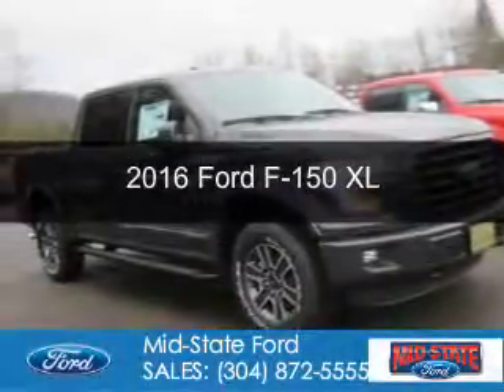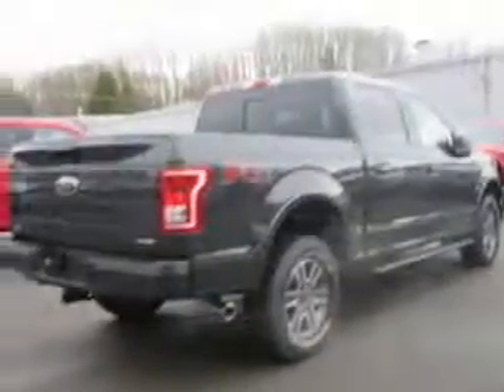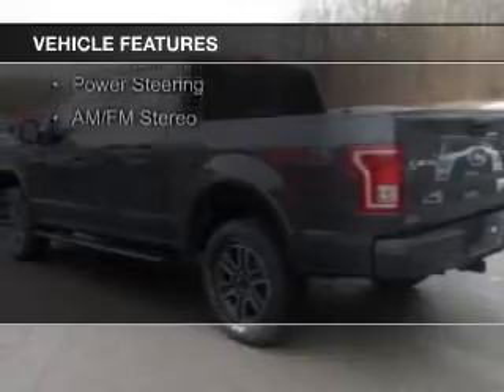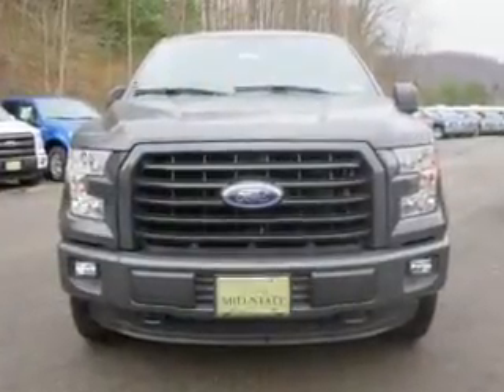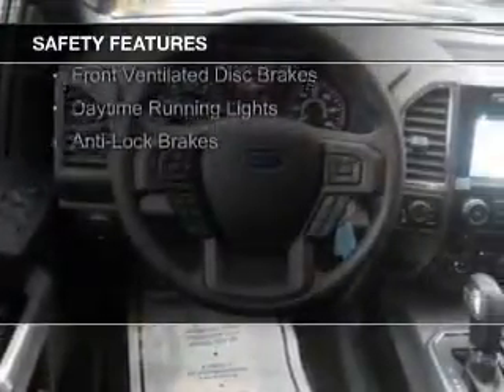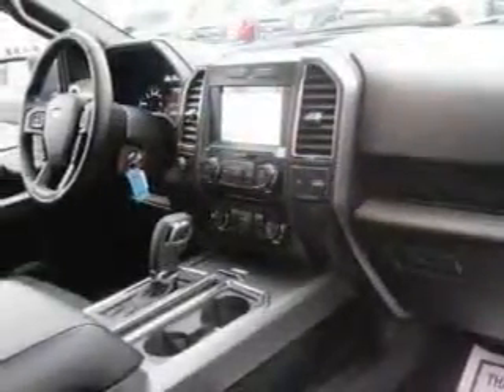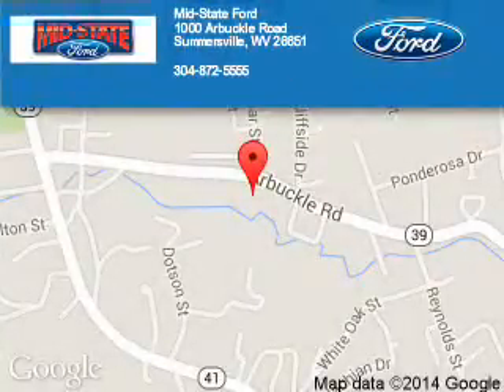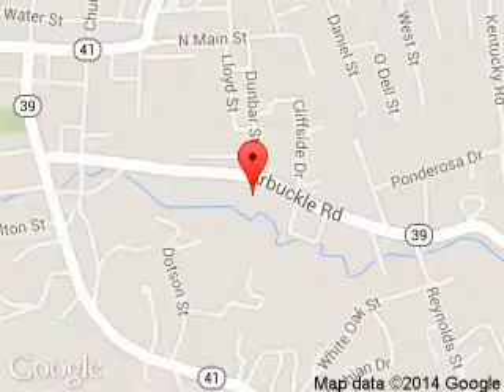2016 Ford F-150 - Summersville WV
Phone:
Year: 2016
Make: Ford
Model: F-150
Trim: XL
Engine: 5.0 liter 8 cylinder 32 valve
Transmission: 6-Speed Automatic
Color: Gray
Mileage: 0
Address:
1000 Arbuckle Road